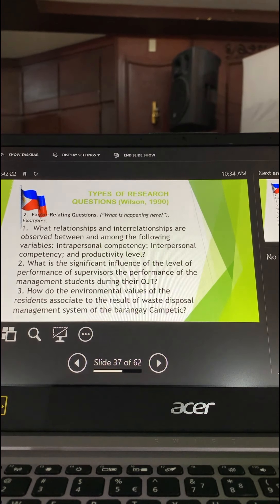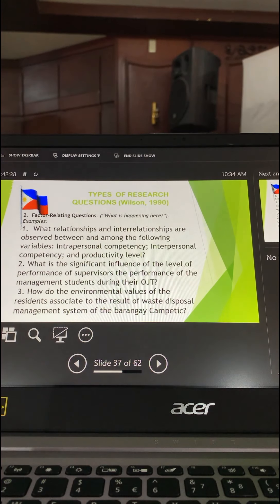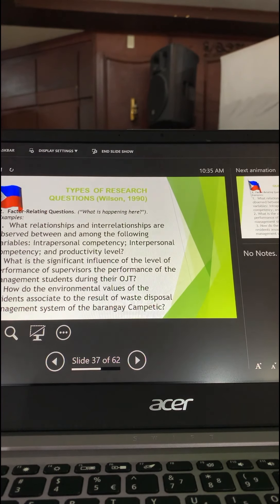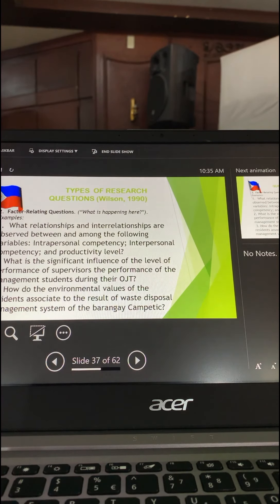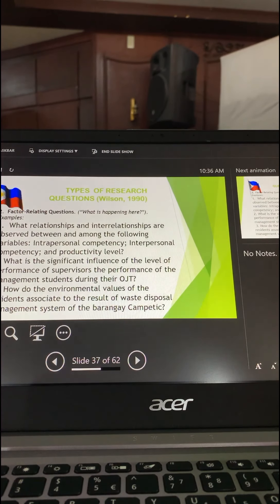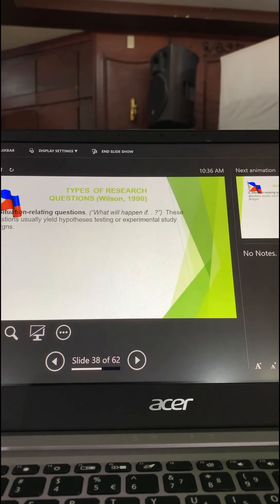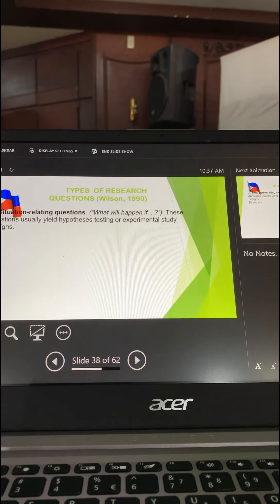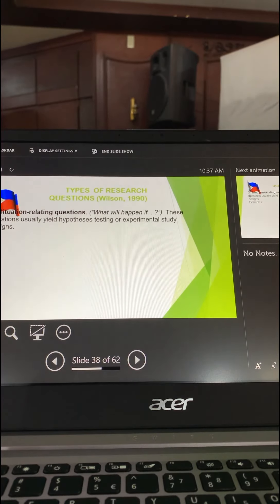Research 3/3 - how to formulate a specific statement of the problem 2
Stating a specific problem is a key to answer the general stated problems.  There are ways to do it.